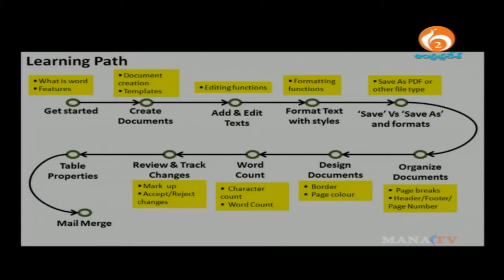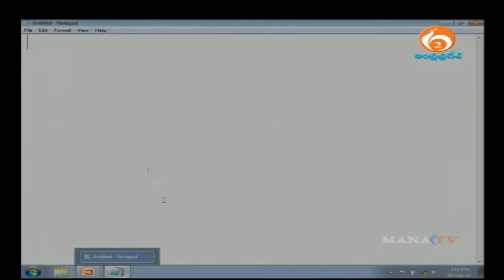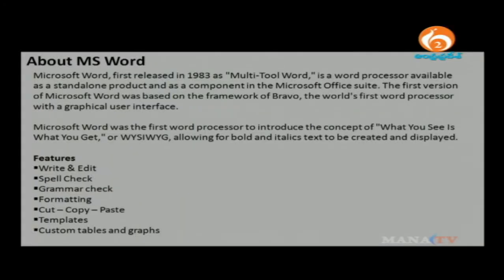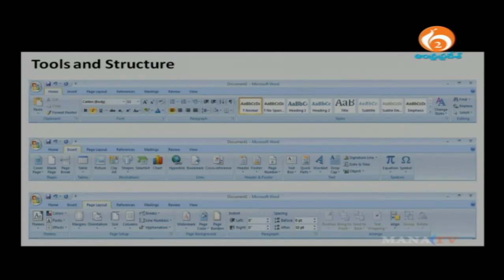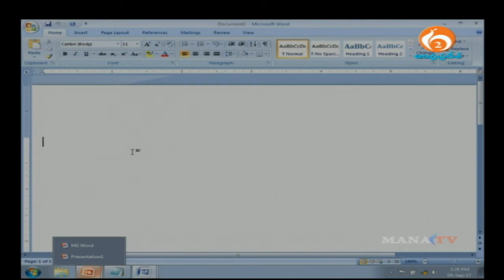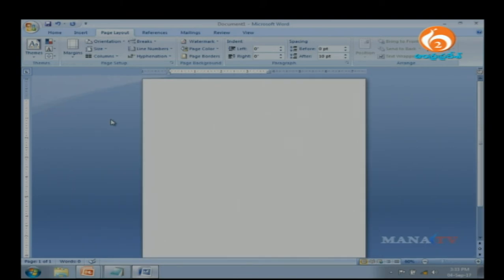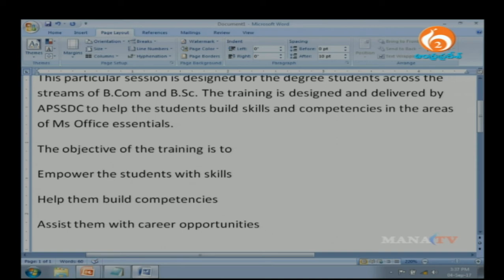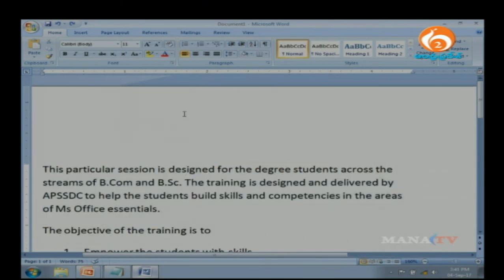Information & Communication Technology 2nd Year-3Semester I APSSDC I MANA TV AMARAVATI I 04-09-2017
Topic Name : foundation course -Information & Communication Technology 2nd Year- 3 Semester